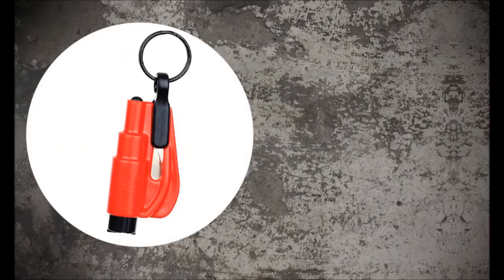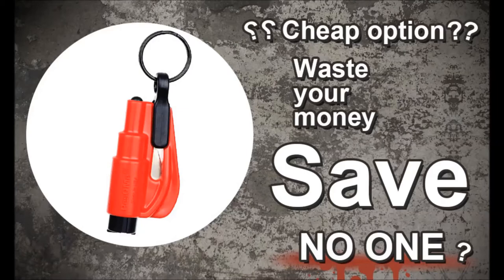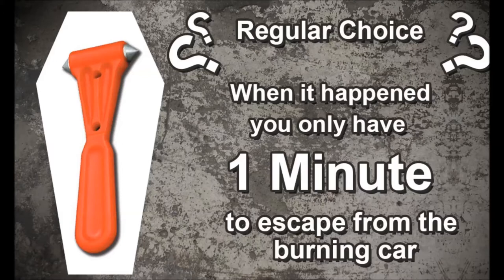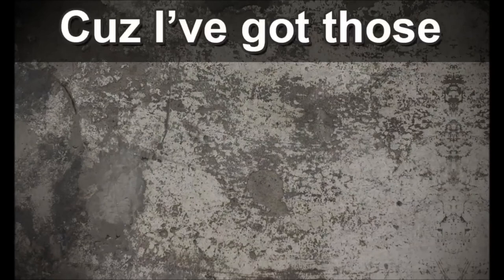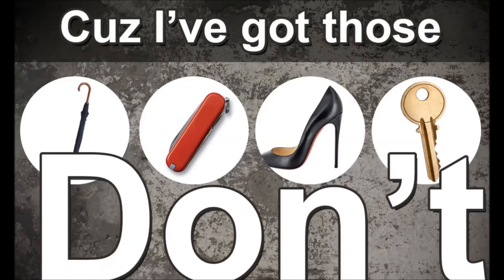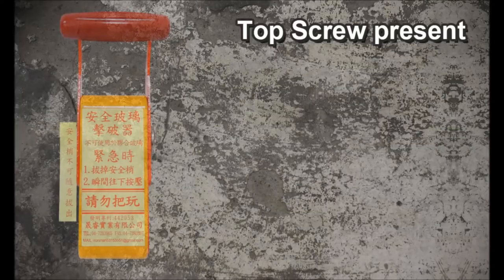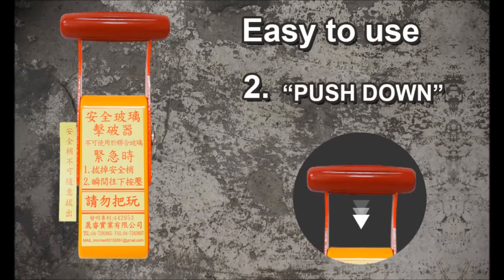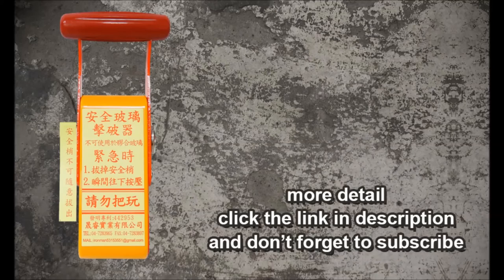Glass breaker your emergency life savior - Top screw Metal Corp.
GLASS BREAKER
THE BEST EQUIPMENT FOR ESCAPE
(Taiwan Patent No I442953)

A IDEAL SAFETY DEVICE USED IN VEHICLES, HOME OR WORK PLACE TO BREAK THROUGH WINDOW GLASS IN AN EMERGENCY.

THIS ITEM WE DESIGN IT GOING TO BE USED IN THE BUS, CAR, BUILDING (ESPECIALLY FOR OFFICE BUILDING)..ETC.
USUALLY THE “GLASS BREAKER” IS FORM AS A PIN AND HUGE STRENGTH MIGHT BE NEEDED WHEN USING, HOWEVER, OUR INVENTION IS TO BE DESIGNED AS “PUSH DOWN” FUNCTION WHICH IS EASY WHEN PEOPLE DURING EMERGENCY SITUATION.

FEATURES:
1.PRACTICAL FOR CAR USE IN EMERGENCY
2.SMASHING WINDOW EASY & QUICKLY
3.STRONG DESTRUCTION
4.HIGH QUALITY